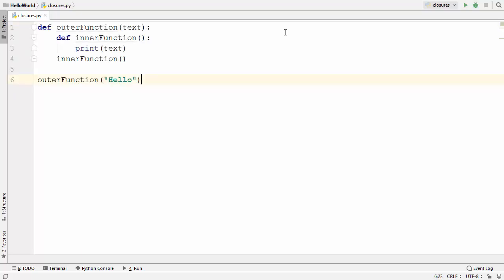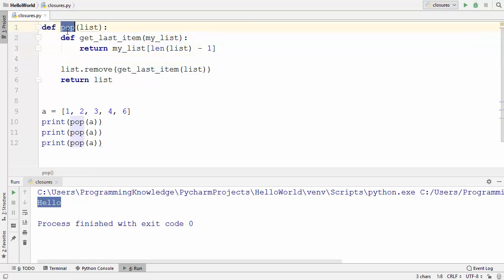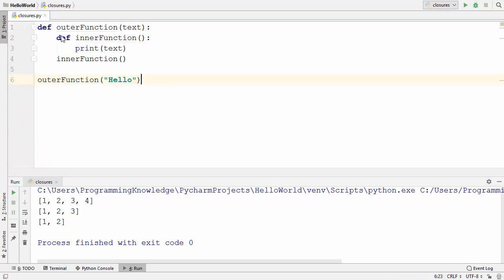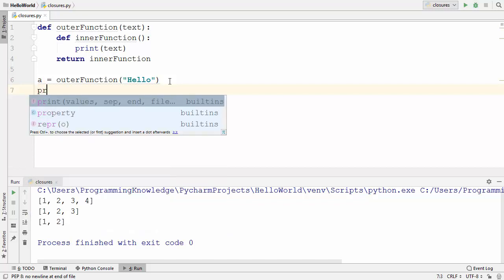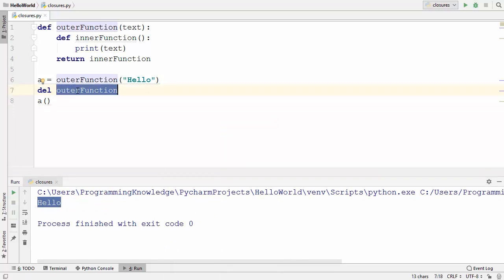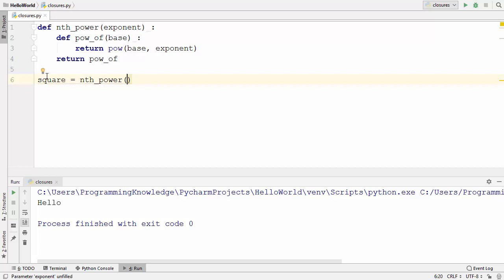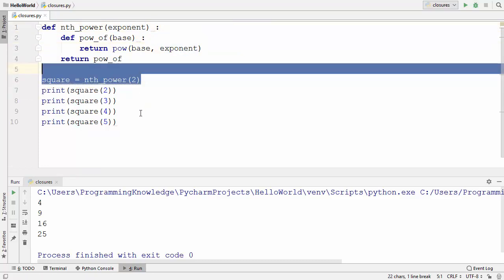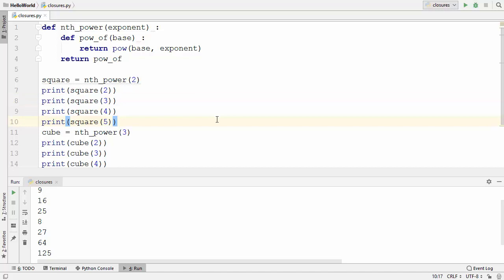Python Closures + nested functions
In this Python Programming  Tutorial for Beginners video I am going to show you How to use Python Closures and nested functions in python.A Closure is a function object that remembers values which are declared outside the functions.
 In Functional programming Functions are first-class citizens i.e. Functions can be used as any other datatype, eg: Arguments to function, Return values of functions, Assigned to variables, Parts of tuples, lists, etc. Functional programming gives The ability to treat functions just like any other values. Closure lexical environments are stored   in the property __closure__ of a function. Python supports functional programming idioms